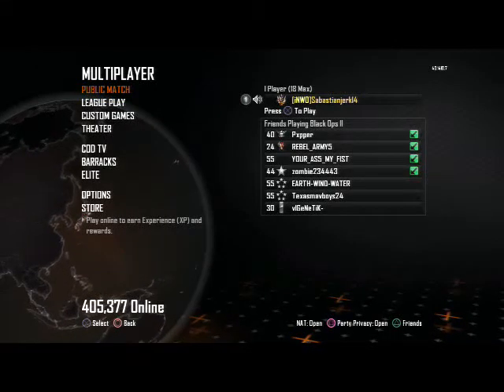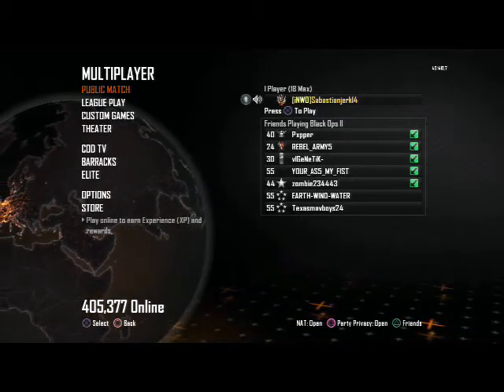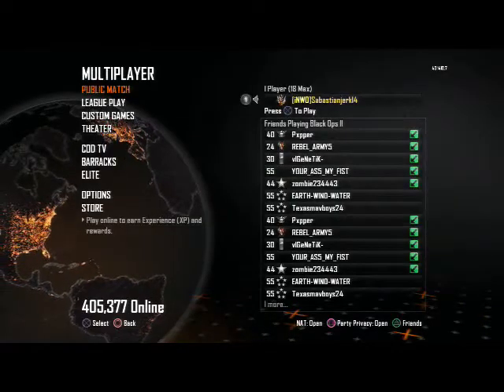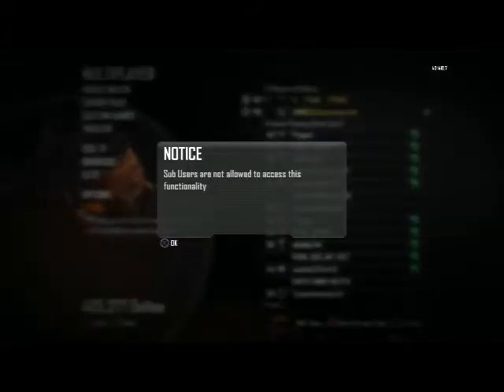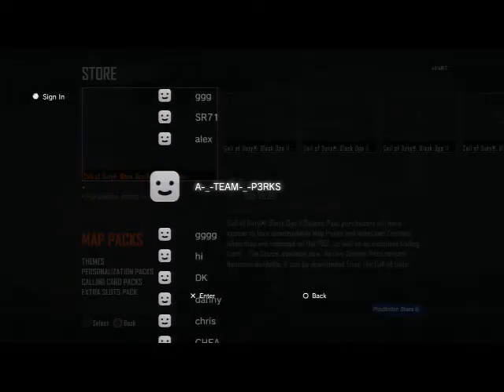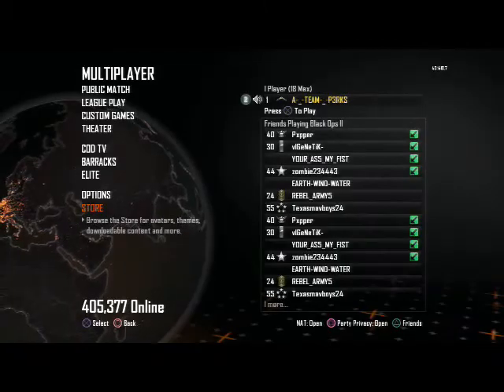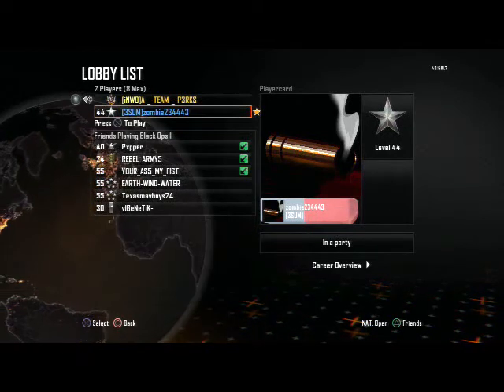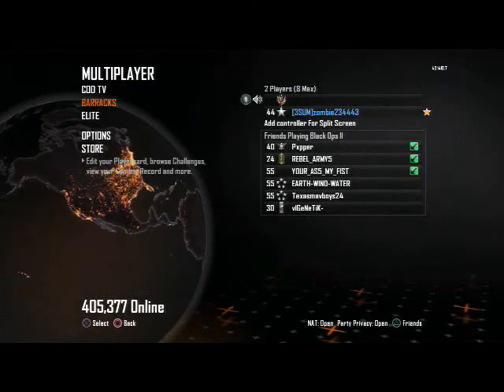black ops 2 no name glitch